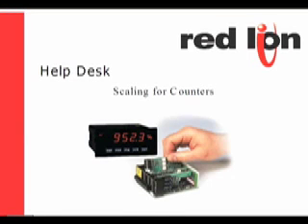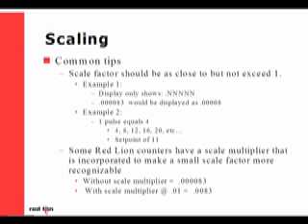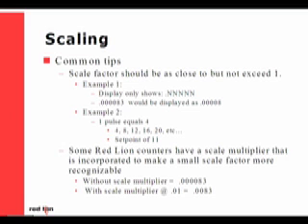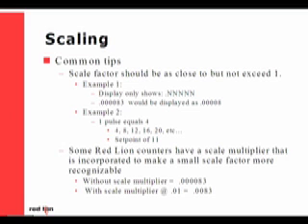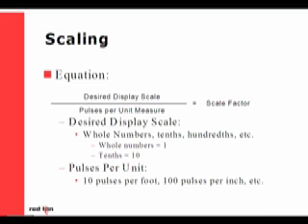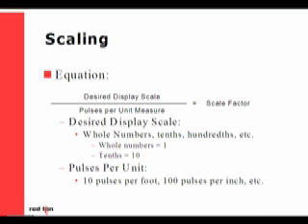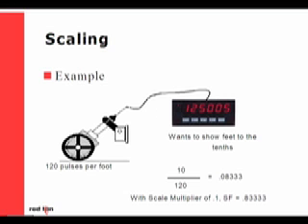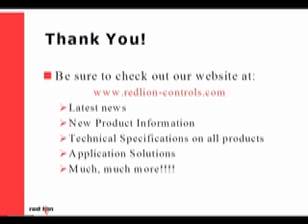Red Lion Controls Scaling Tutorial for Electronic Counters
Red Lion Controls Help Desk tutorial on scaling for electronic counters.